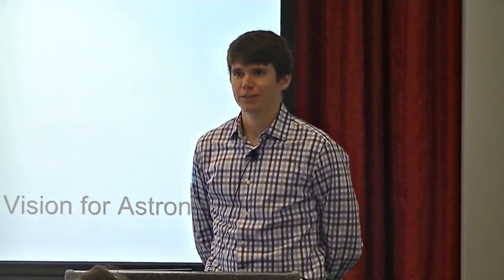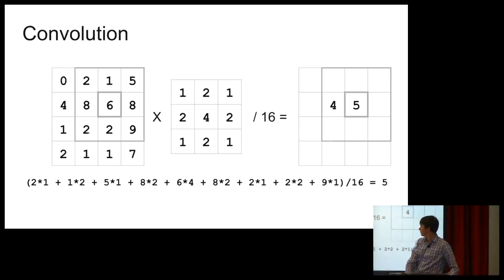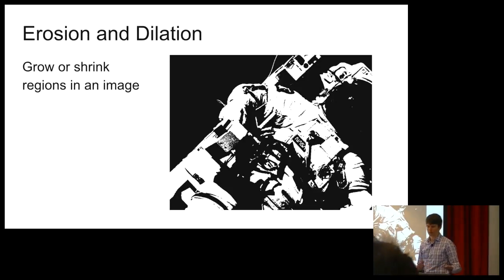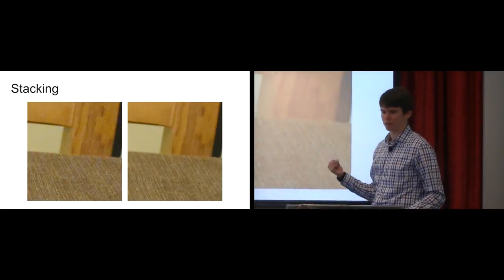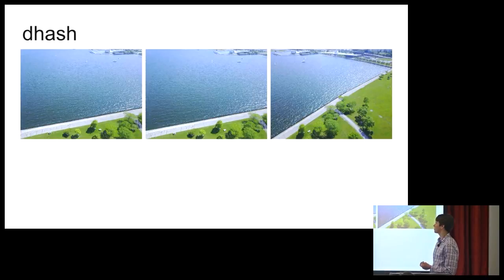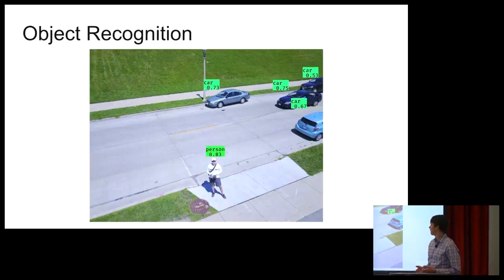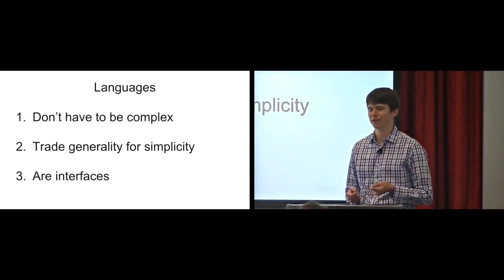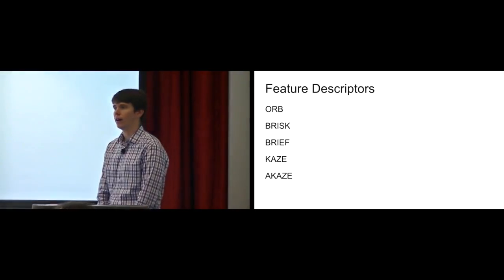To Infinity and Beyond: Computer Vision for Astronomy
Ryan Fox

This talk is about computer vision and image processing.  It covers applications in astronomy, as well as more terrestrial ones.  Next, it outlines how you can use them with the photos you already take.  Finally, it discusses how developers can build specialized tools to enhance their abilities, and why actually doing so is often surprising.